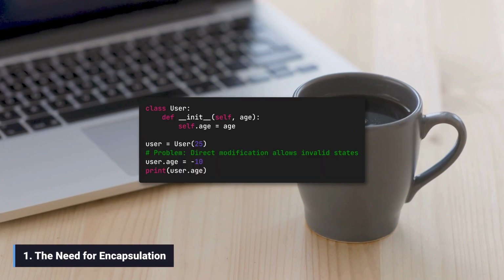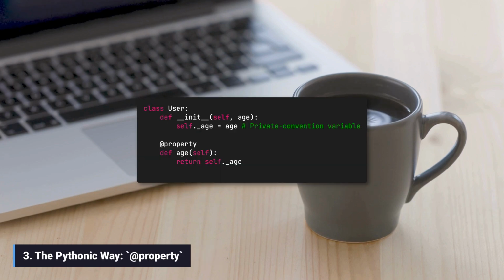[Python for Beginners]: 39.01. Encapsulation Using Decorators: Introduction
Chapters:
00:00:27 1. The Need for Encapsulation
00:00:58 2. Getters and Setters (Traditional OOP)
00:01:21 3. The Pythonic Way: `@property`
00:01:57 Summary

Current Section's Outline:
39. Encapsulation Using Decorators
39.01. Introduction
39.02. Setter and Getters
39.03. Delete Decorator
39.04. Delete Attribute